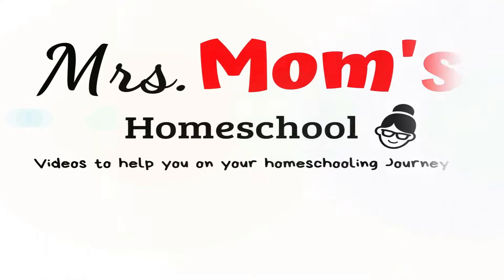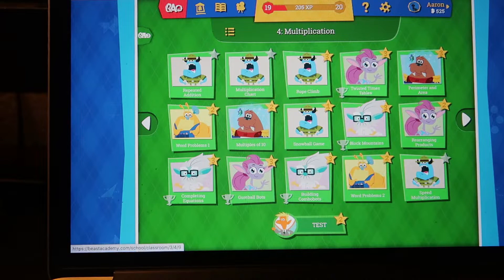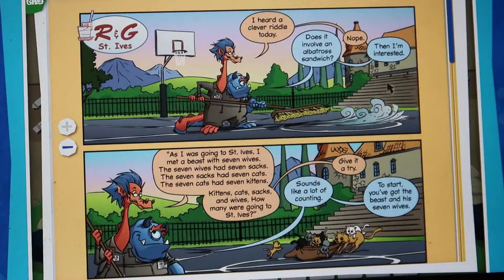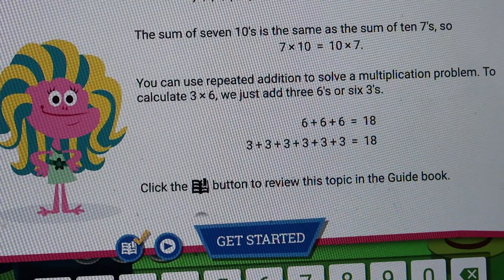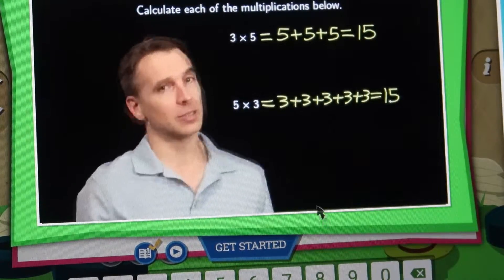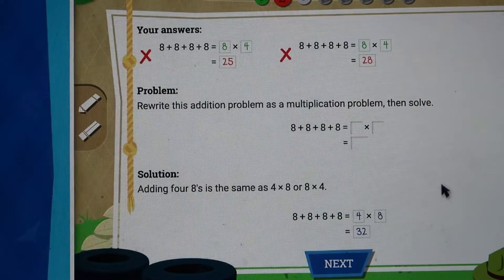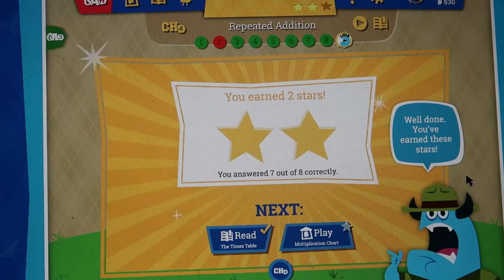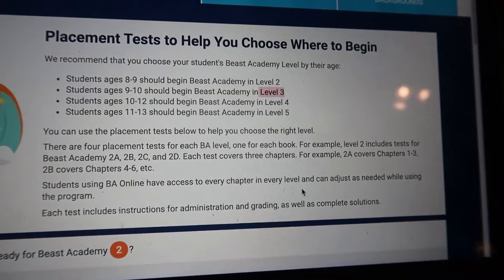BEAST ACADEMY MATH || Do a lesson with me!!!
In today's video you will do a lesson with me with Beast Academy math so you get a sneak peak inside this cool new program.

Instagram.com/vani_mrs_mom